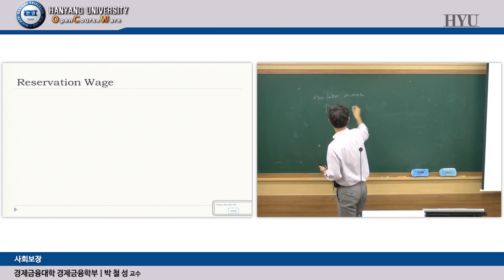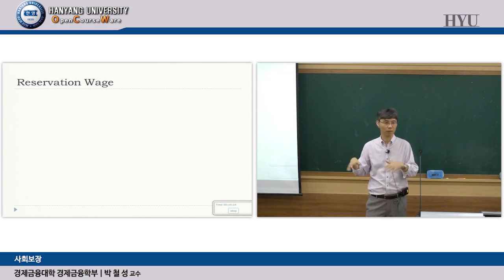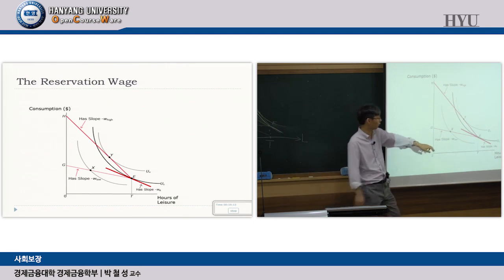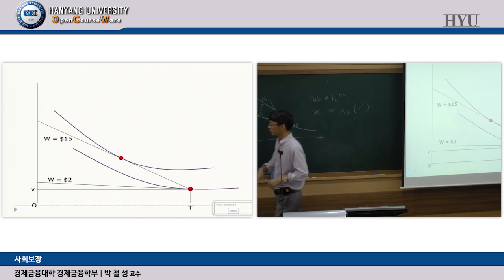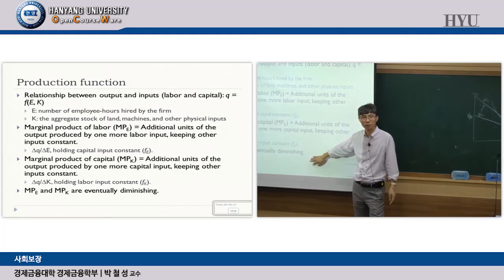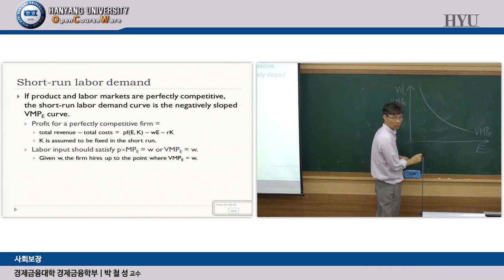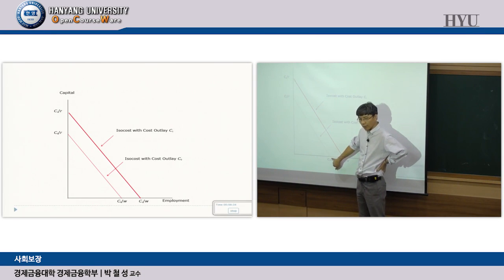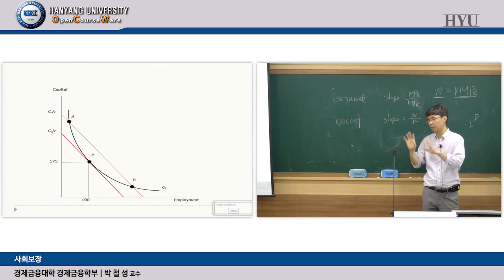20160922 사회보장